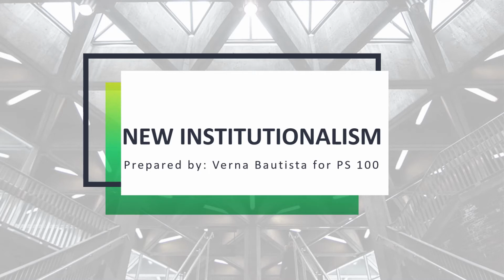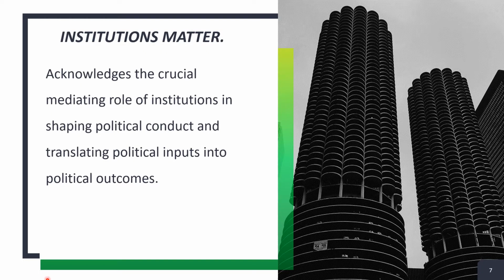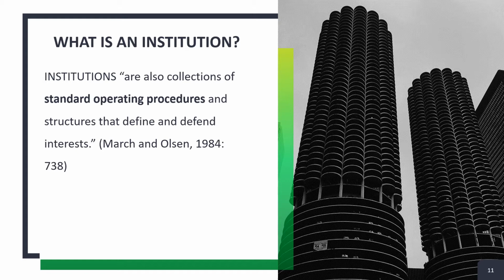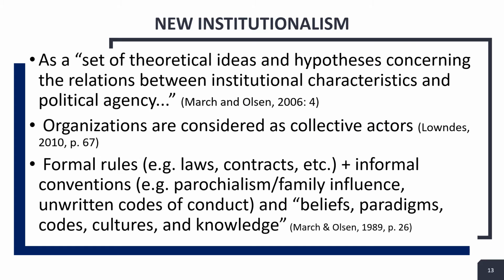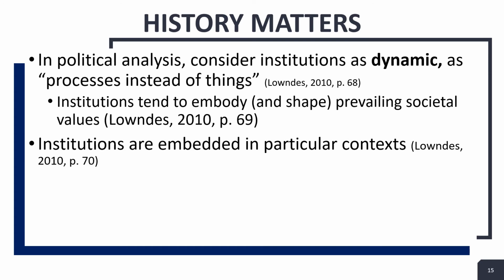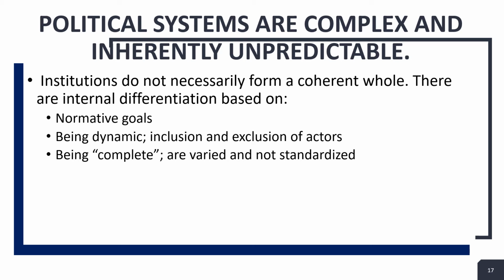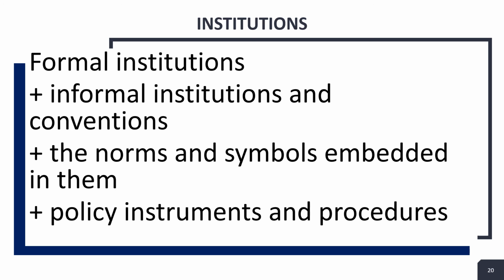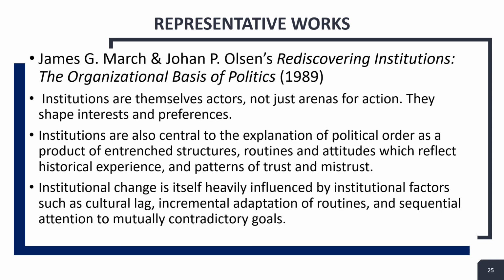Topic 5 - New Institutionalism